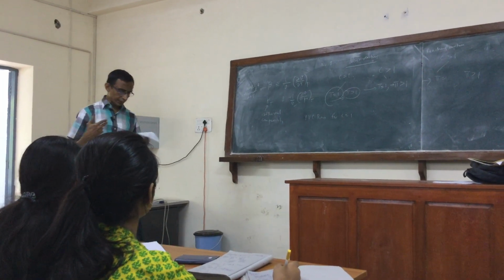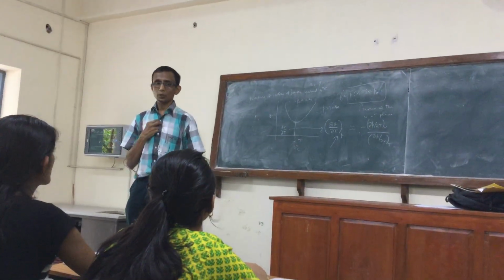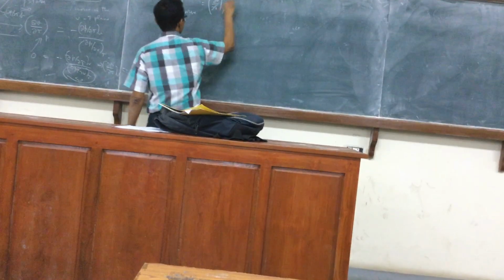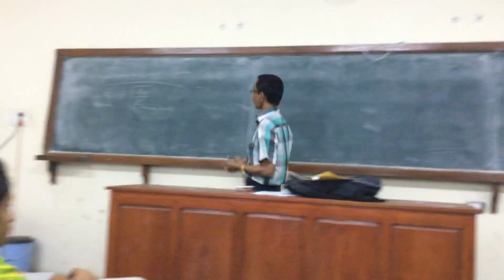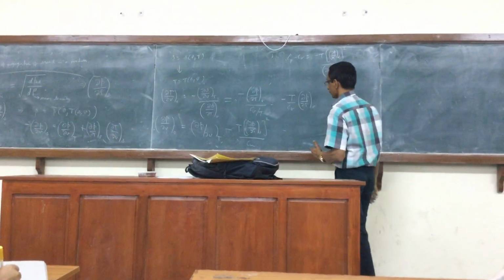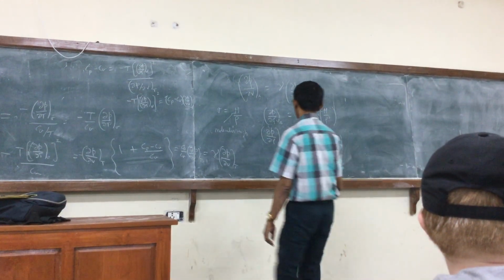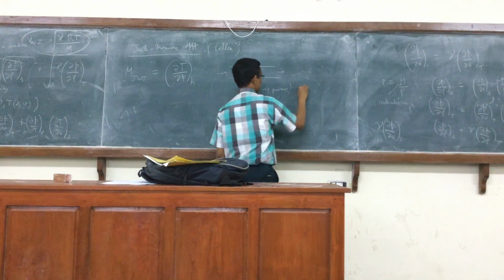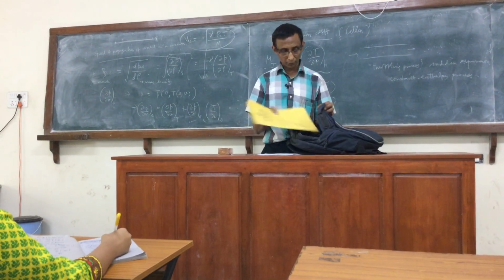Chemical Engineering Thermodynamics_ Lecture 8_R. Ravi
Practical significance of some differential coefficients
Introduction of coefficient of thermal expansion and isothermal compressibility; possibility of expression of differential coefficients in terms of these quantities (not discussed); General references: YVC Rao, Sandler, Smith and van Ness.
Practical significance of some coefficients:
Example: Anomalous expansion of water (ends at 22 min.)
Example: Speed of propagation of sound (ends at 39 min.)
Joule-Thomson coefficient (introduction)